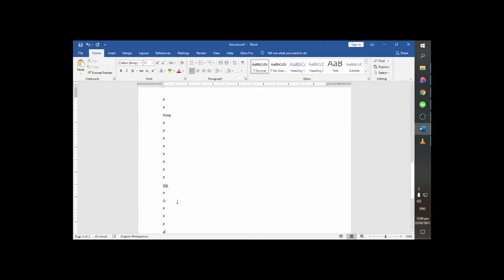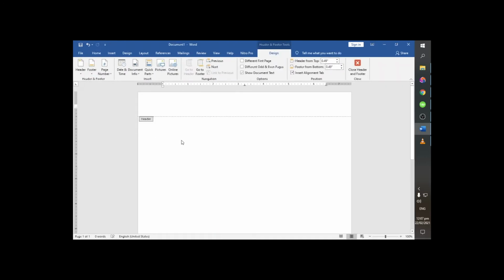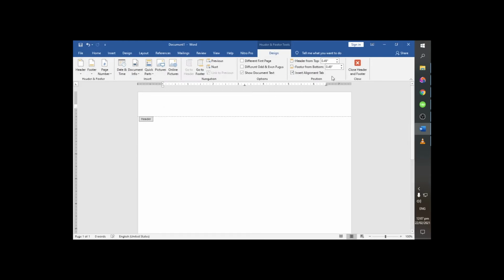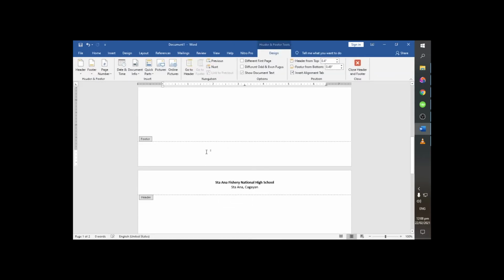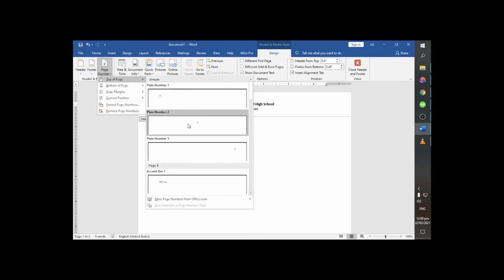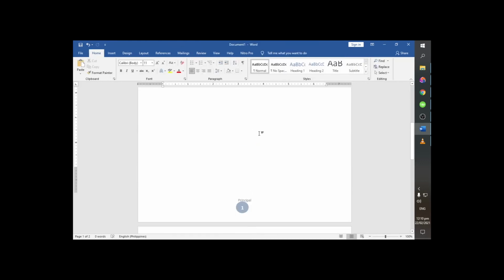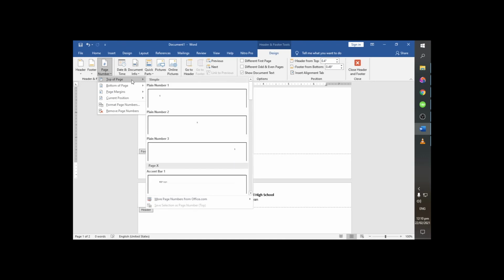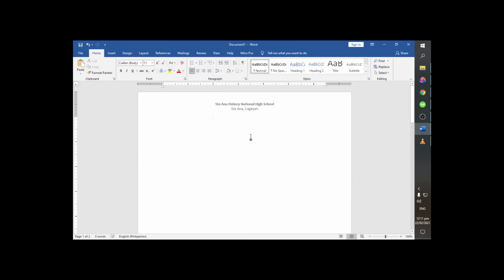Page Numbering in MSWord